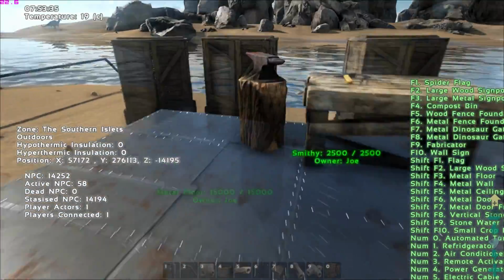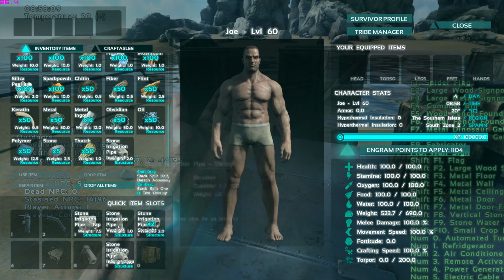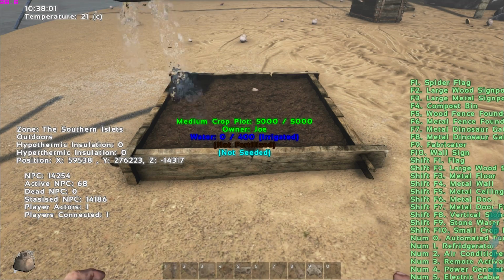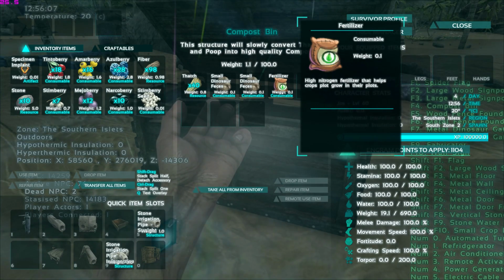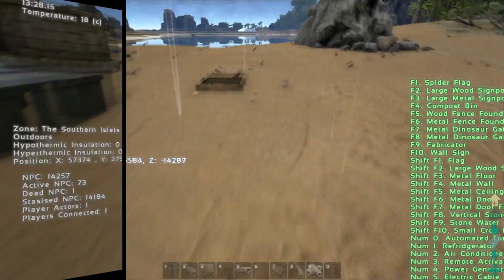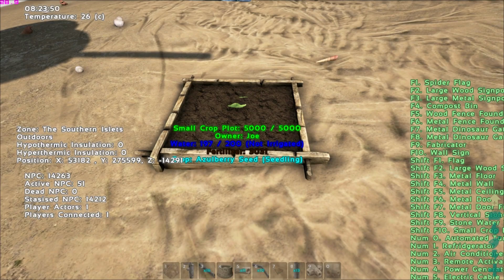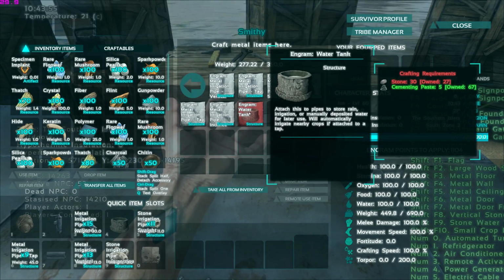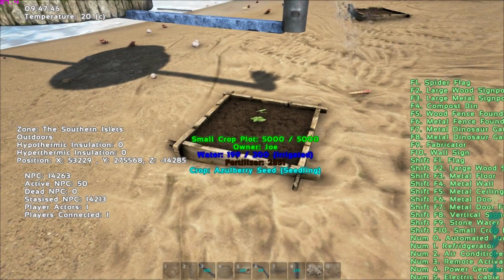Ark Survival Evolved - Auto Irrigation Water Tank - farming/irrigation